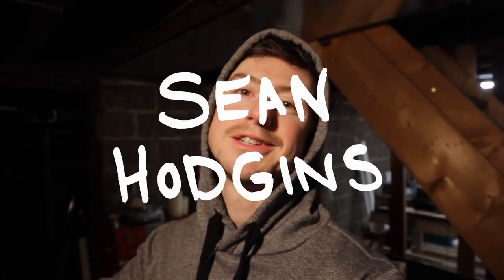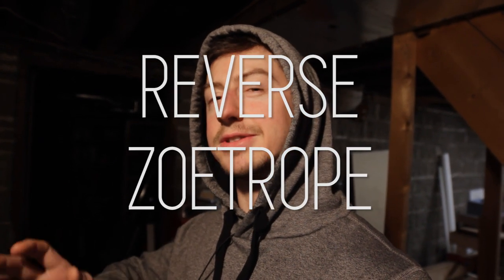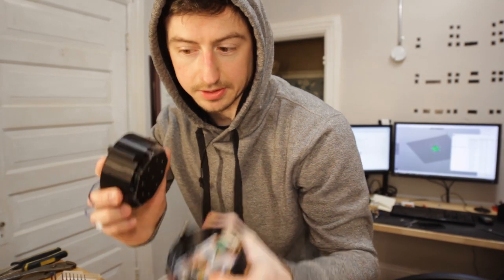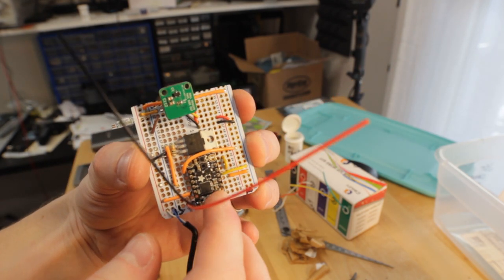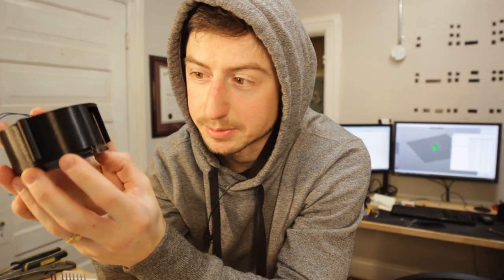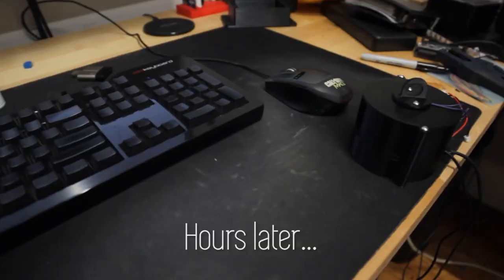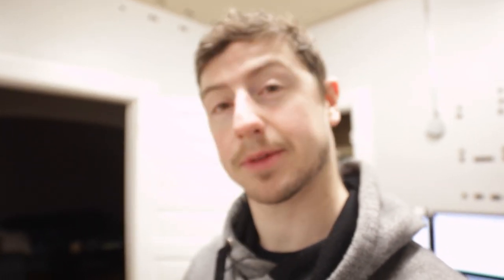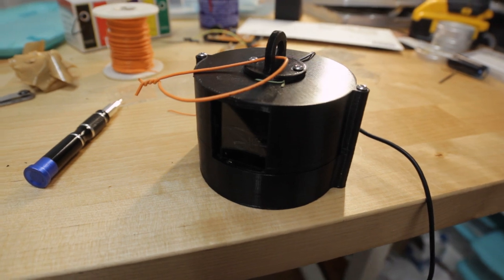Motors, LEDs, and Christmas Trees!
This was basically a one day build. I had to do a Christmas ornament, its tradition! I'm not sure this is a "Reverse Zoetrope", but its something. I will be expanding on this project in the future.

Previous Christmas Ornament Videos!

Camera: Canon T2i
Camera 2: Canon S120
Lens 1: Sigma 30mm Art F1.4
Lens 2: Rokinon 14mm F2.8
Mic 1: Rode Videomic Pro
Mic 2: Rode SmartLav+